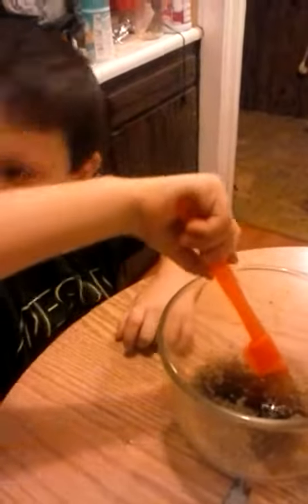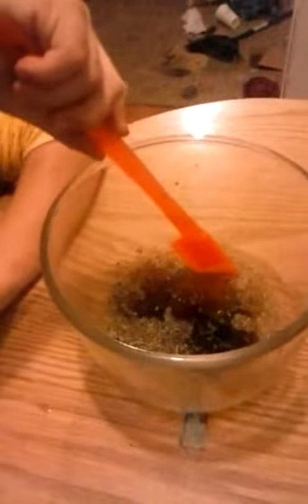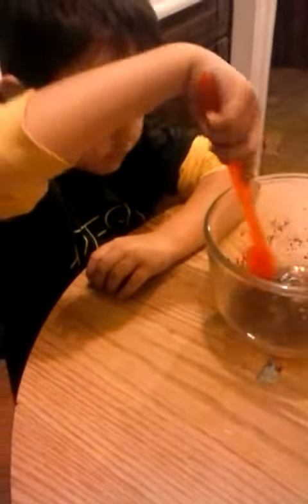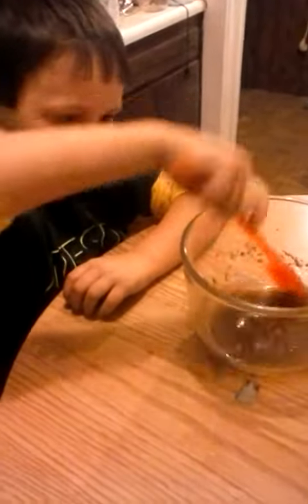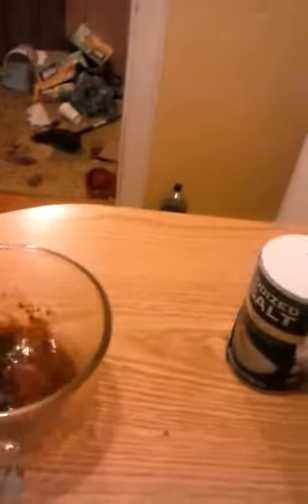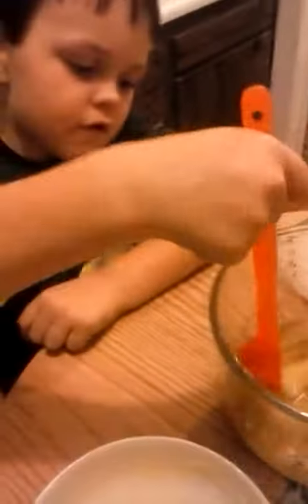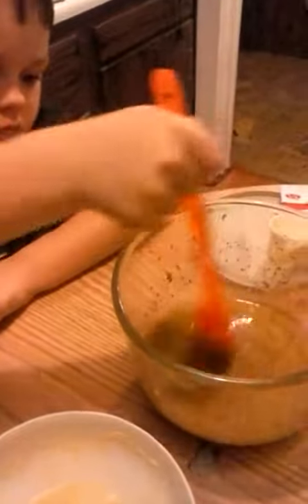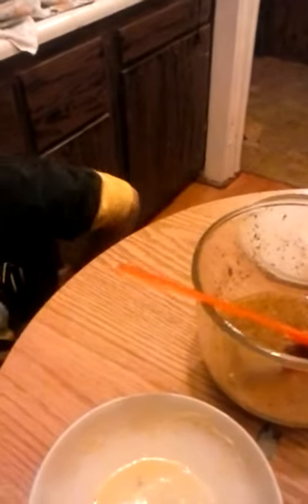Part 1 New recipe made with me and my son